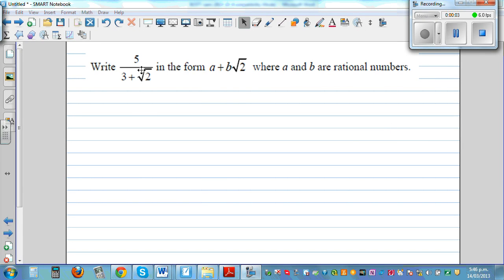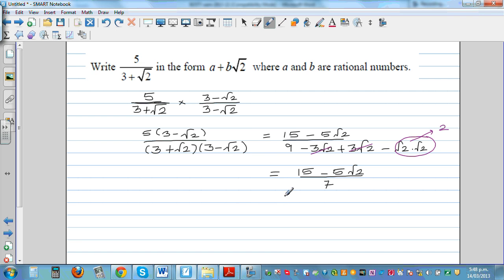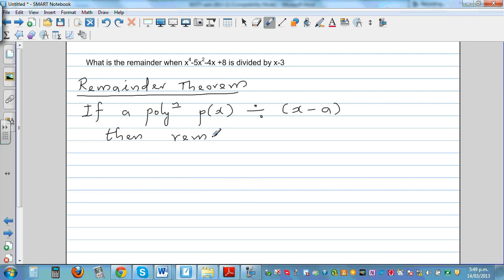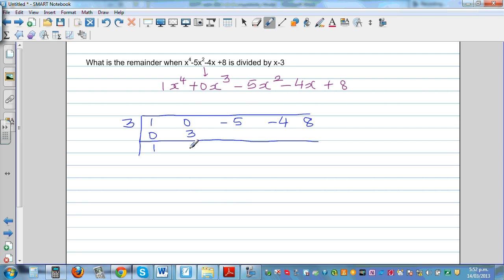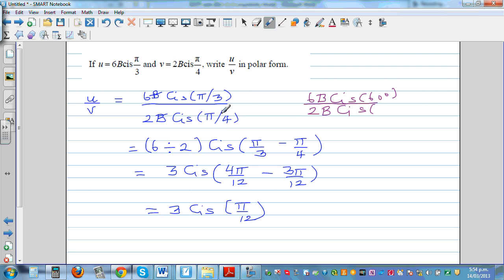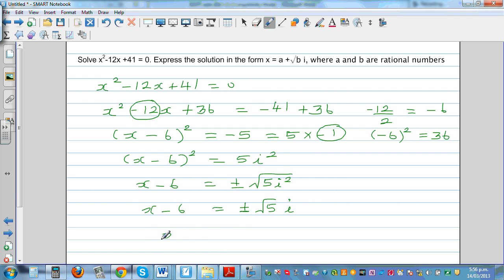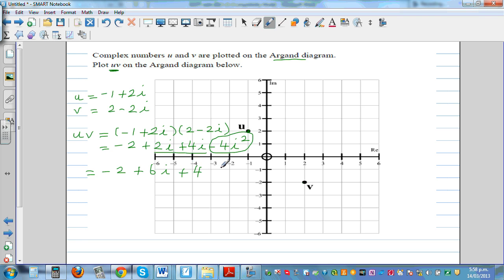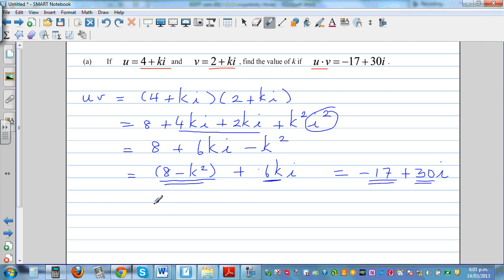Manipulating complex numbers questions smartly